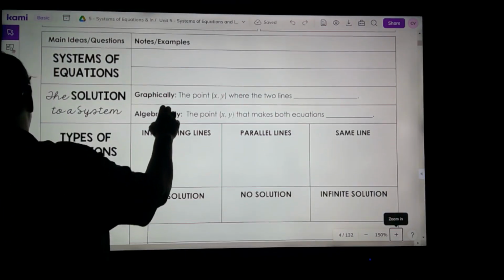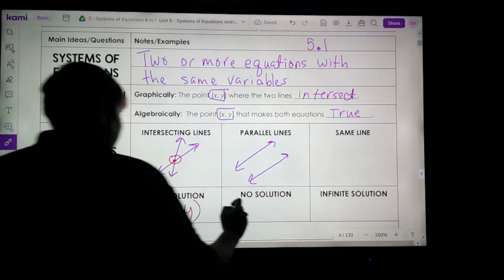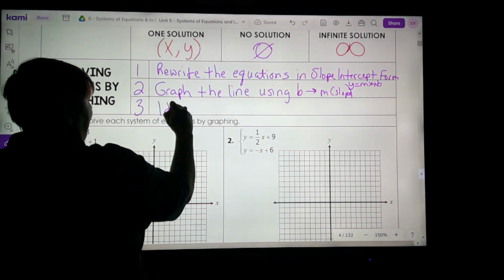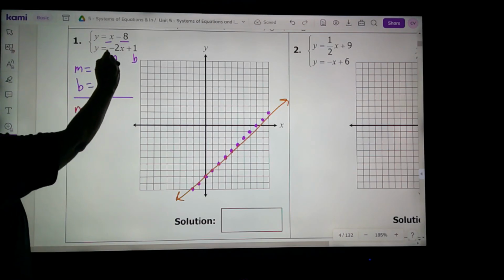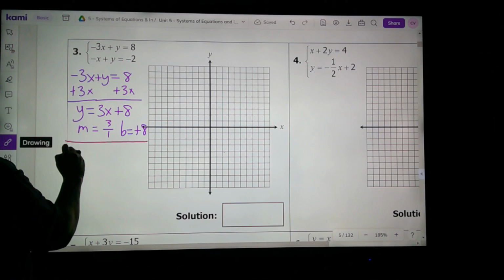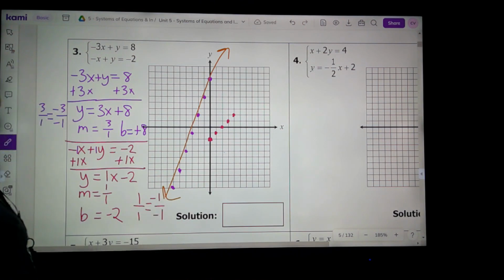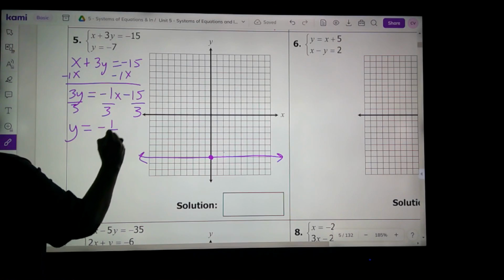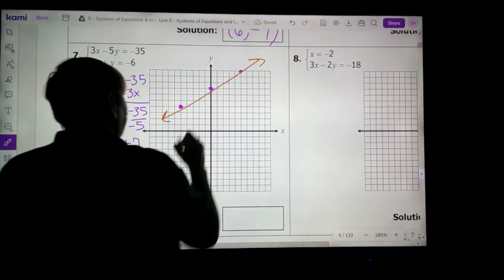Unit 5.1 Solving Systems of Equations by Graphing